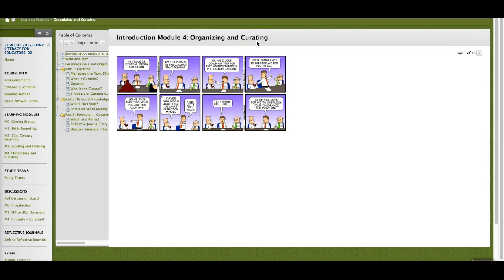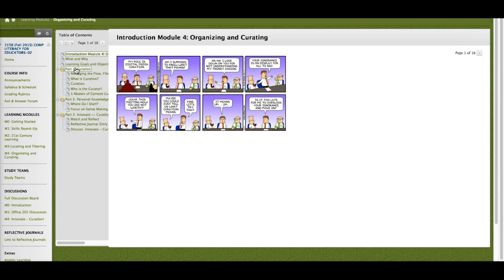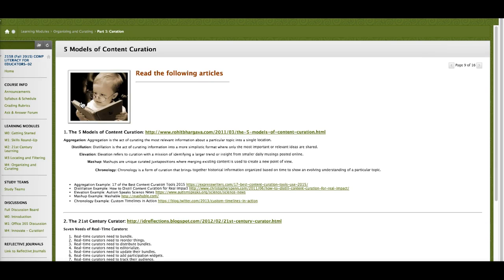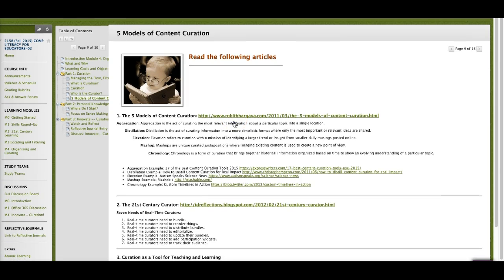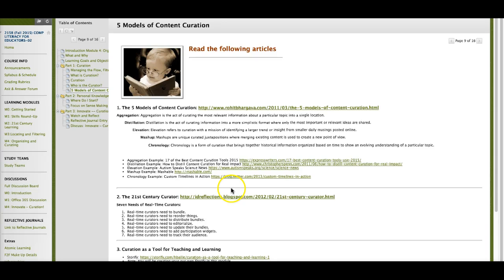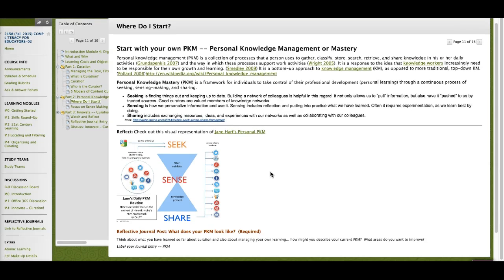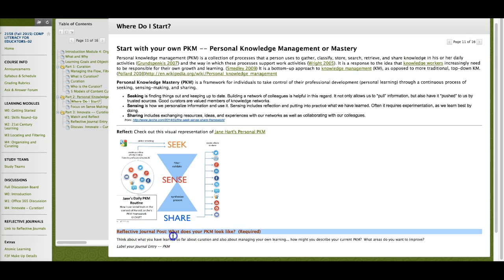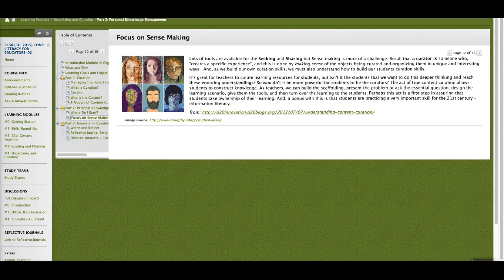Module 4: CS/LS 110 F2015 S2